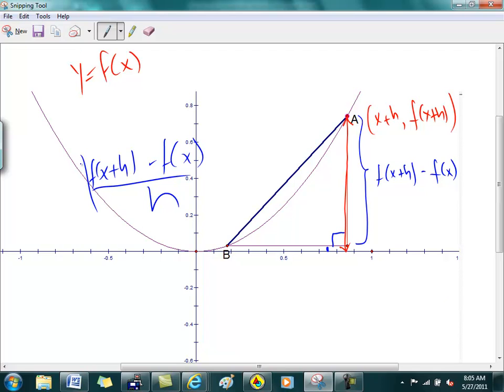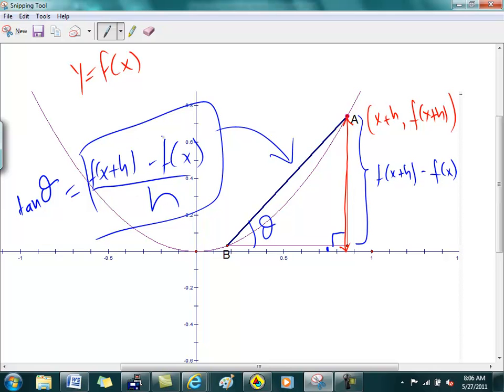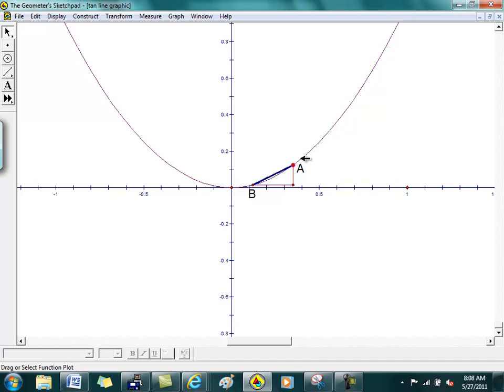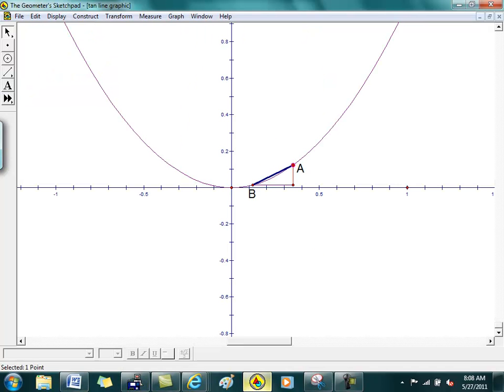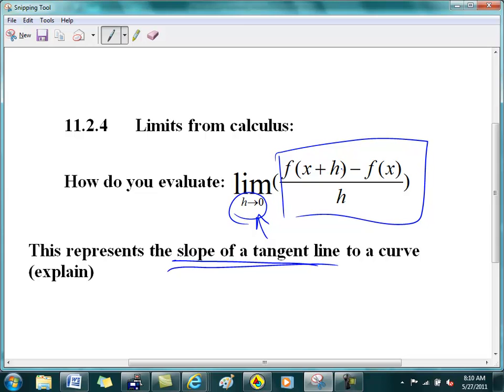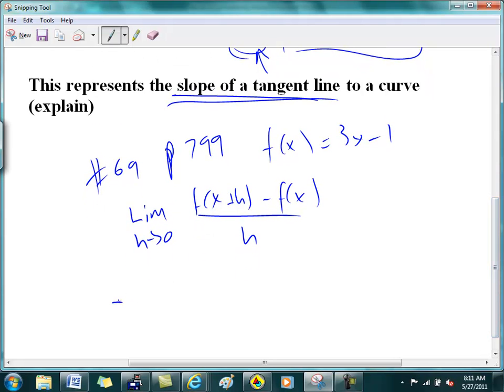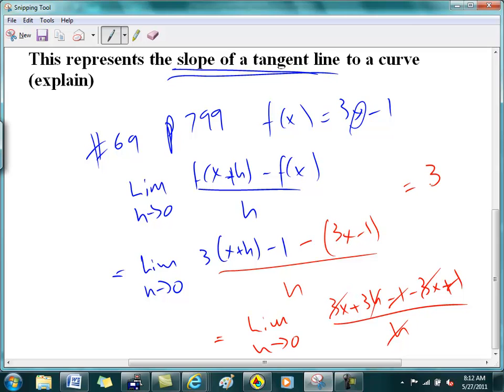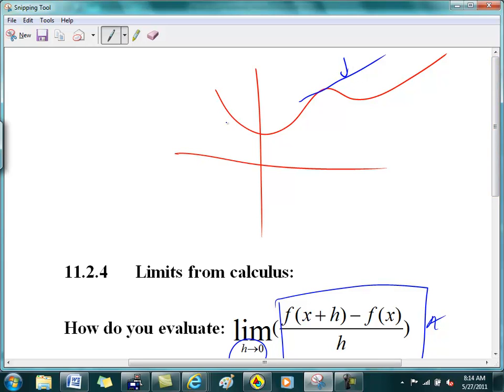11.2.4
limitless limits haha